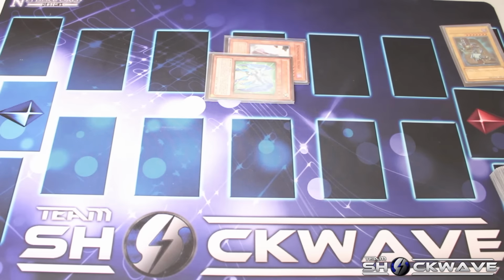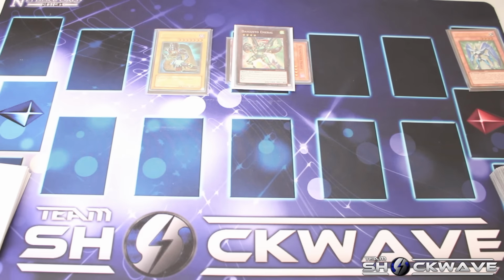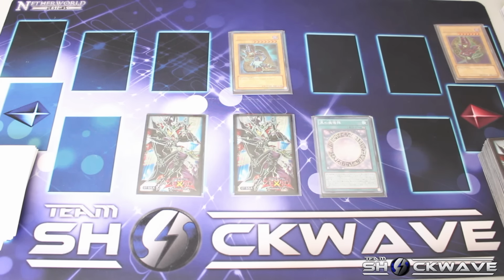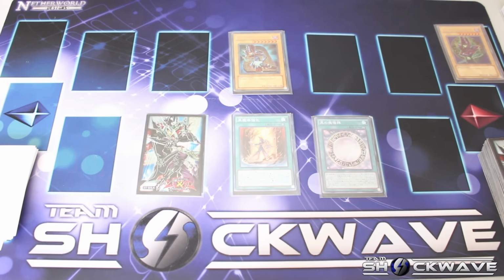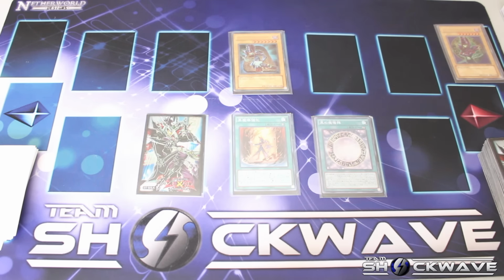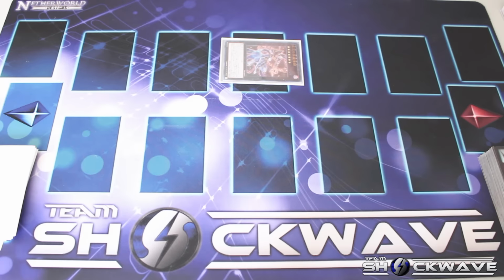New Dark Magician Support - Tip and Tricks ep. 16